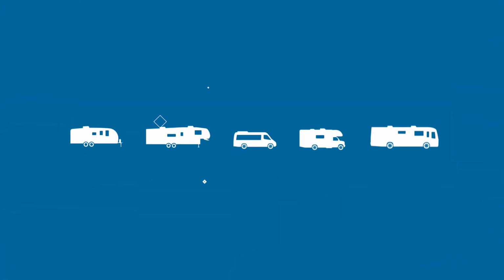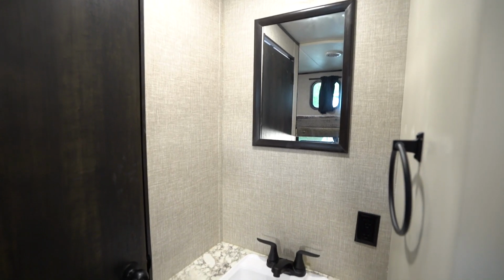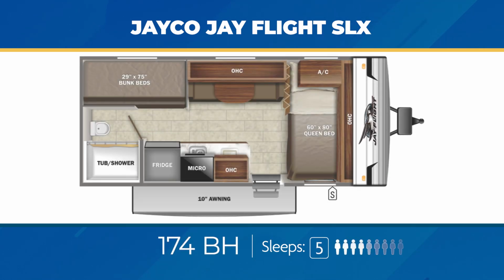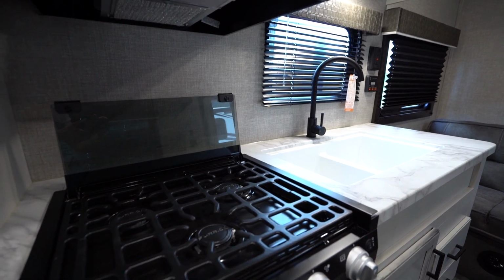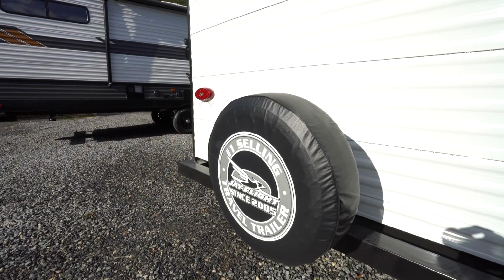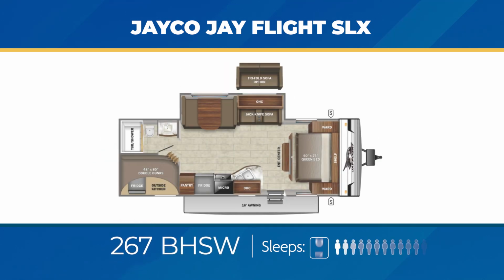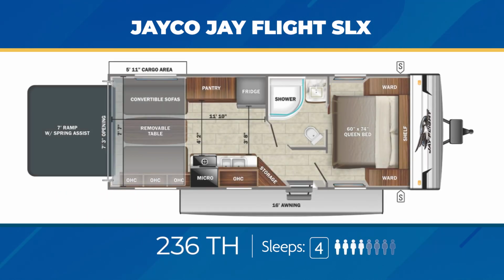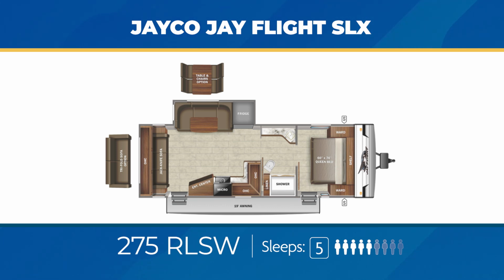2022 Jayco Jay Flight SLX Overview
Chris Young gives an extra long overview of the Jayco Jay Flight SLX line of RVs. Including both the 7 and 8 series.

Time Stamps
0:00 - Intro
1:26 - Single Axle Features
4:45 - Single Axle Floor Plans
6:02 - Double Axle Features
9:36 - Double Axle Floor Plans